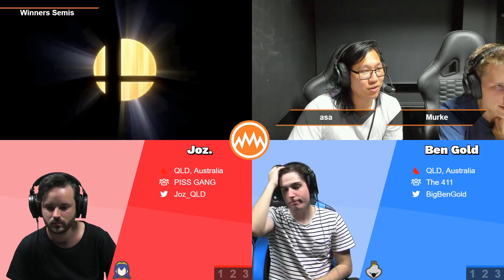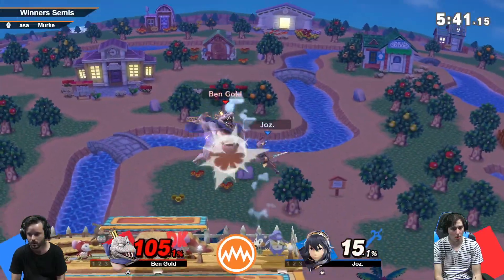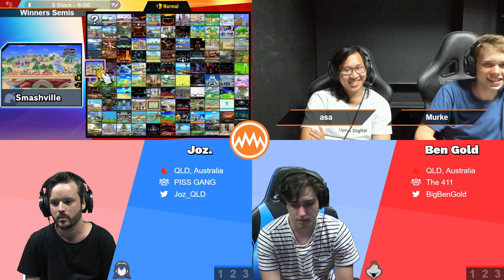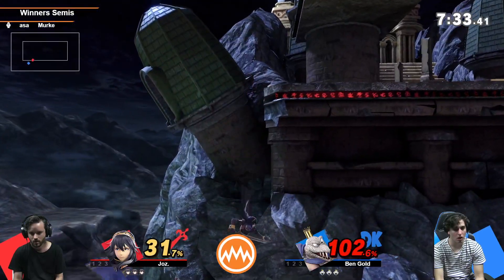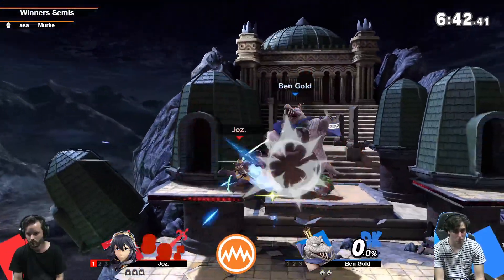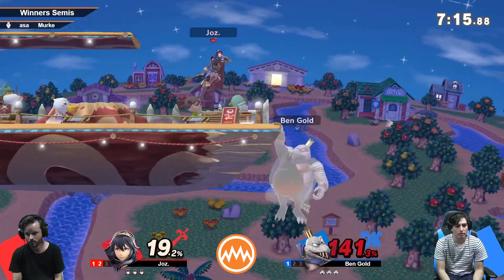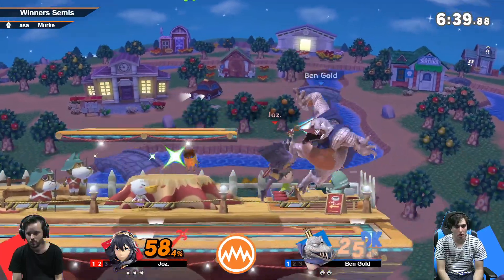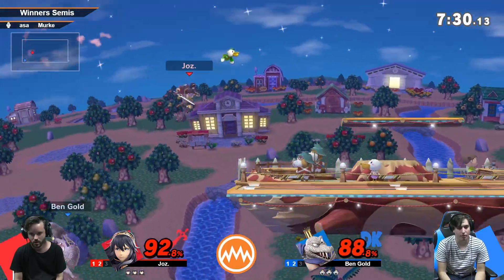FNS238: Joz. vs Ben Gold (Winners Semis)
Friday Night Smash (FNS) is a Weekly Super Smash Bros. Ultimate tournament in Queensland.
PG | Joz. (Lucina) vs 411 | Ben Gold (King K. Rool)